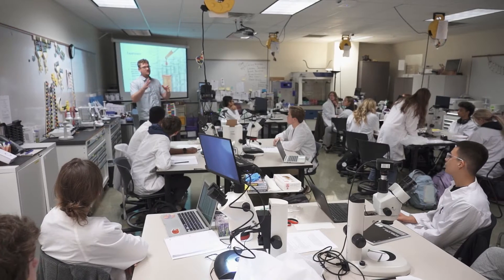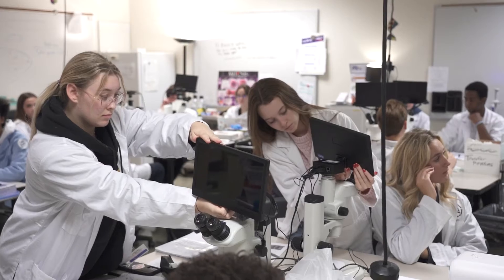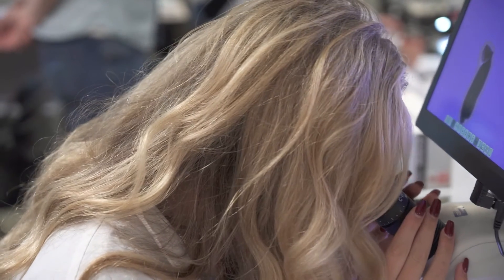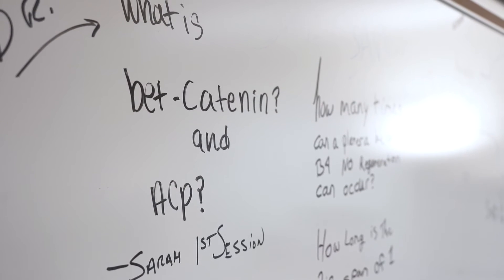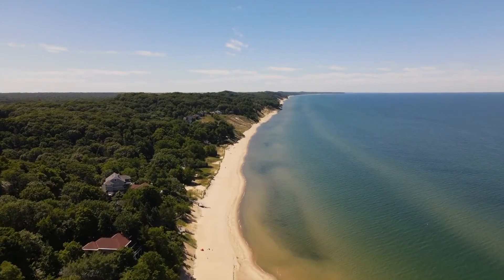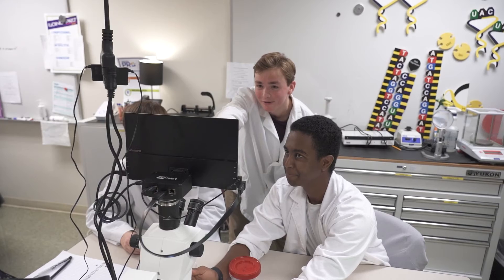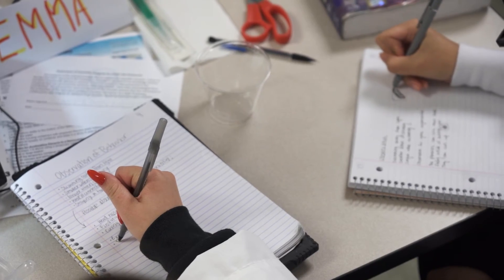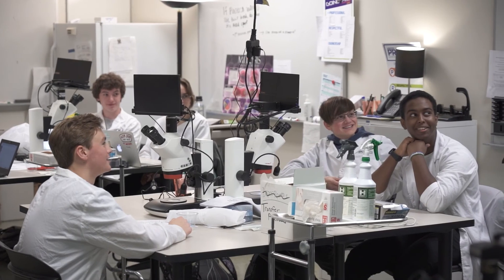Biomedical Research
Biomedical Research is a program at Kent Career Tech Center